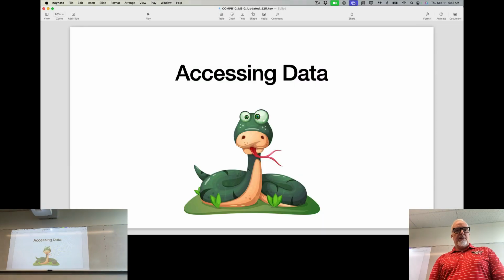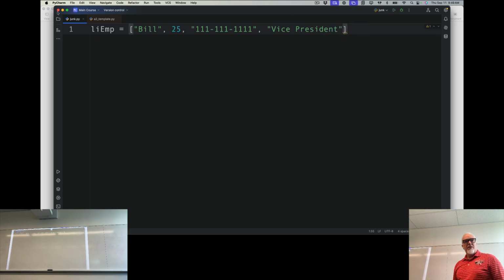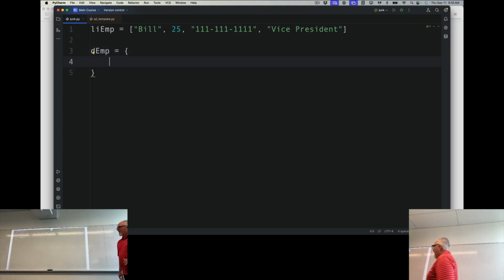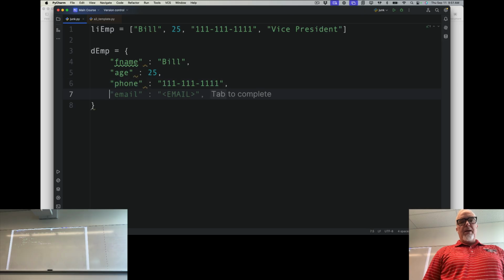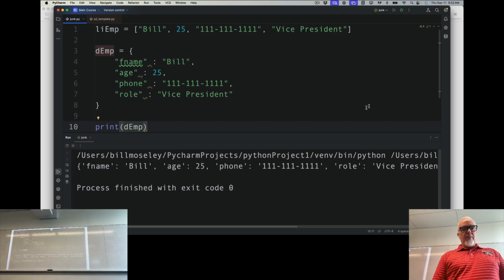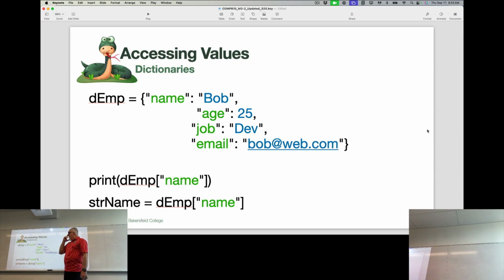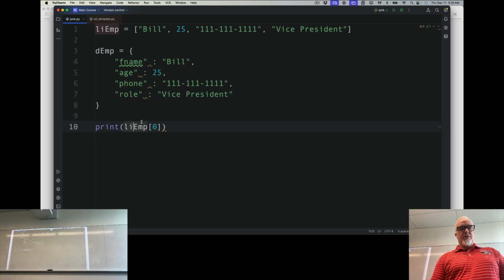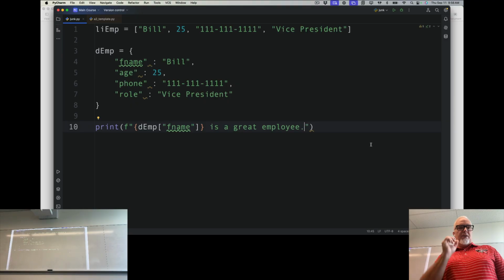Python (Fall 2025) Module 3-10: Accessing Dictionary Values